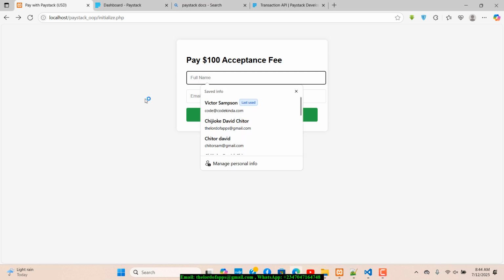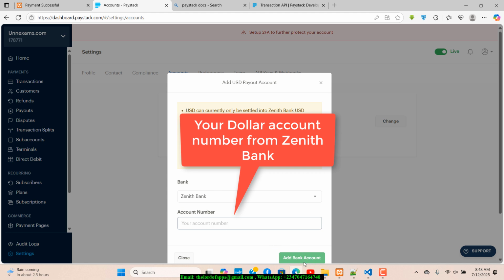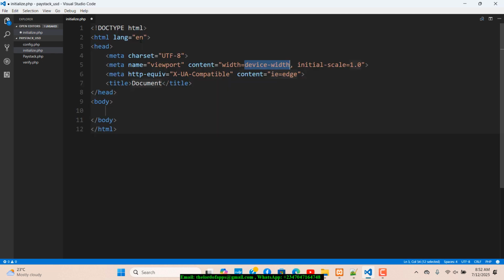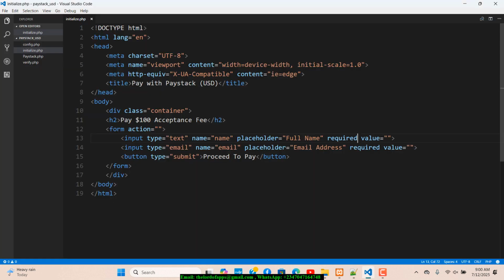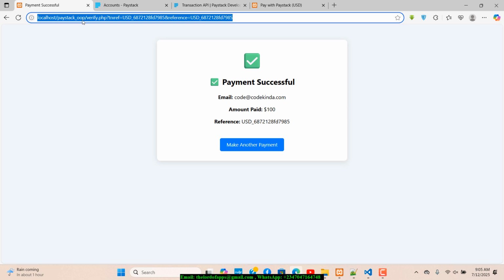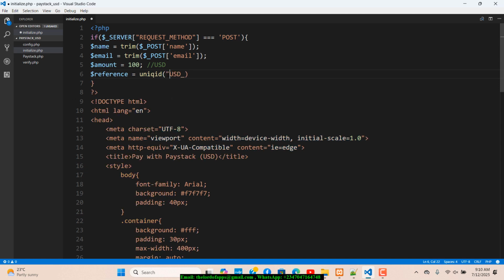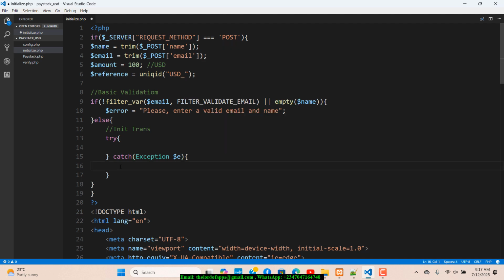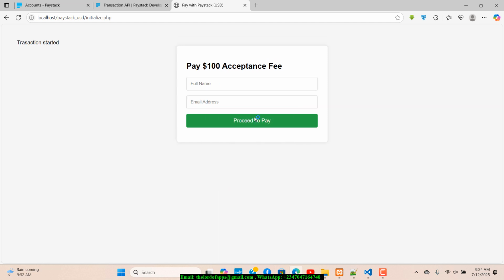Integrate Paystack API to Accept USD Payments in Africa | Full Guide [Part 1]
In this video, you’ll learn how to integrate the Paystack API to receive USD payments from anywhere in the world — even while based in Africa. Whether you're a developer or a business owner looking to charge international customers in Dollars, this step-by-step guide will walk you through the essentials.

What You'll Learn:
1. How to set up your Paystack account for USD payments
2. Required business and compliance settings
3. How to implement the Paystack API for Dollar transactions
4. Key considerations when charging international customers

Who This Video is For:
1. African developers building payment platforms
2. Online business owners targeting international markets
3. Startups looking to expand into USD-based billing